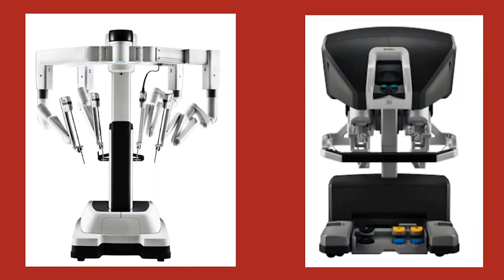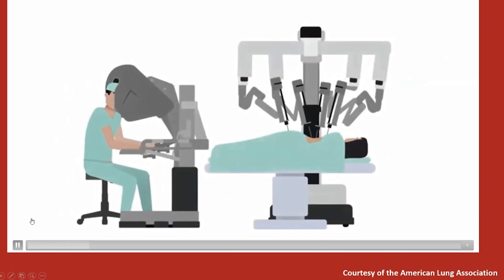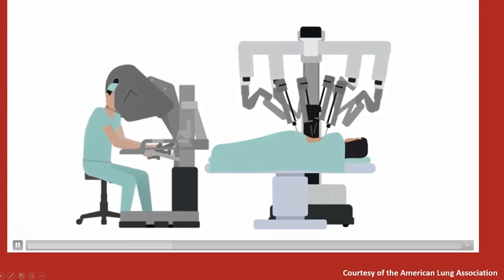Robotic-Assisted Lung Cancer Surgery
Stony Brook Cancer Center continues to expand its minimally invasive procedures, such as robotic-assisted surgery, for patients with cancer.